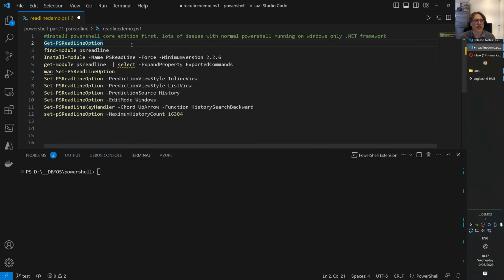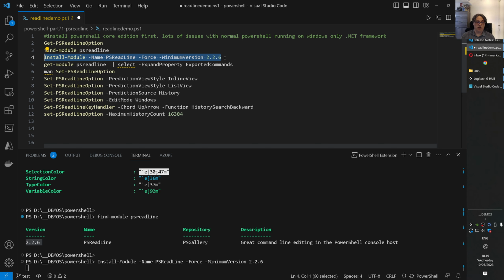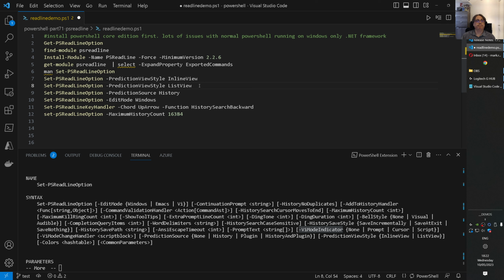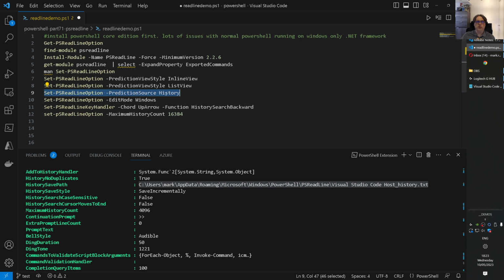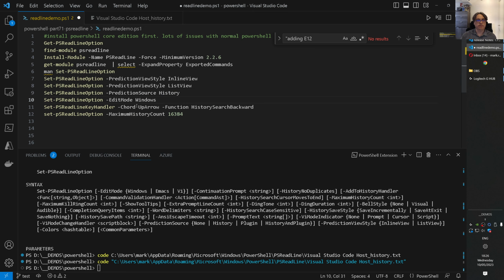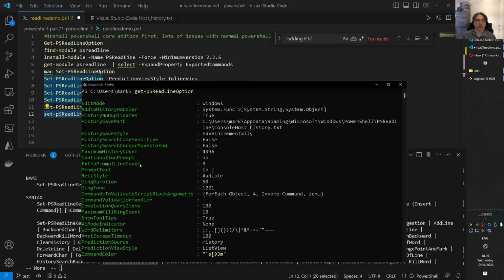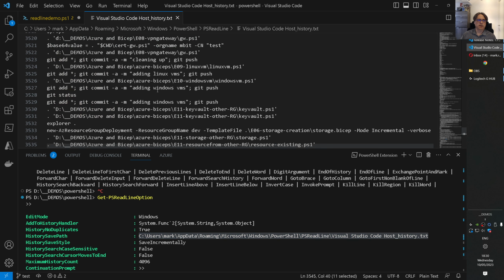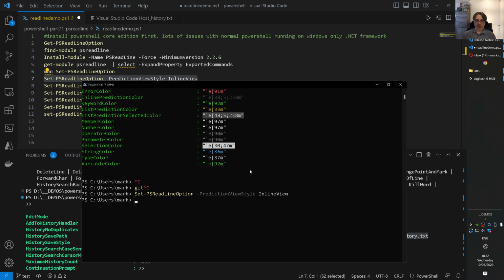PowerShell PSReadLine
In this video I demonstrate on how I use a very nice module called: PSReadLine.

With this modules you can tap into your PowerShell history and have autosuggestions available when you start typing in your shell.

*psreadline
*powershell autocomplete
*powershell
*learn powershell
*automation
*learn automation
*windows
*windows powershell
*automatic deployment
*automatic installations